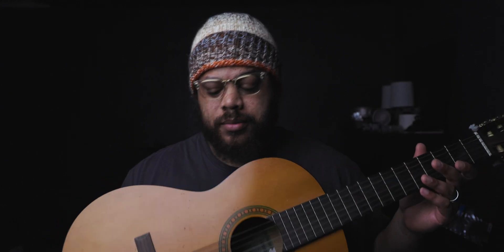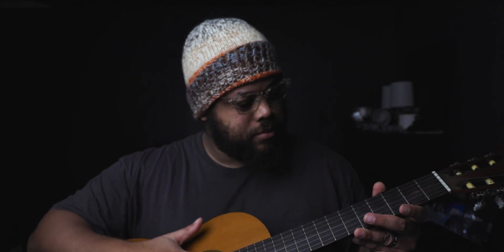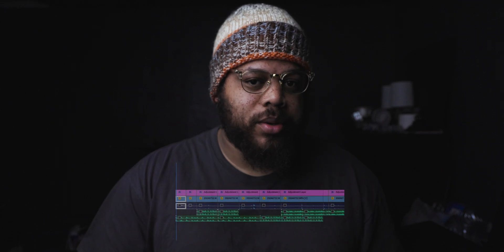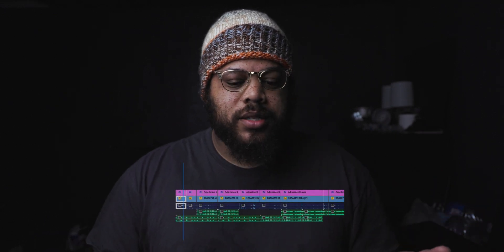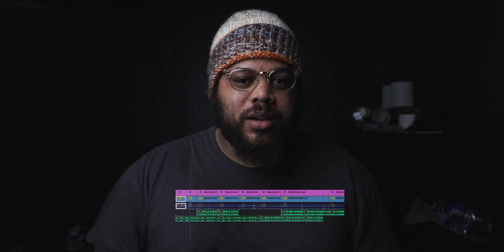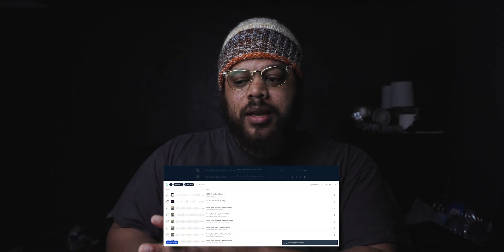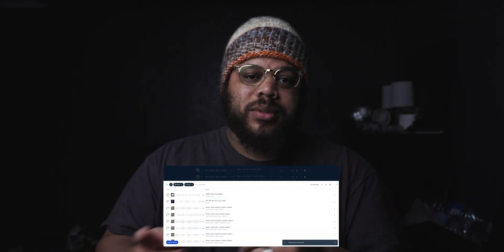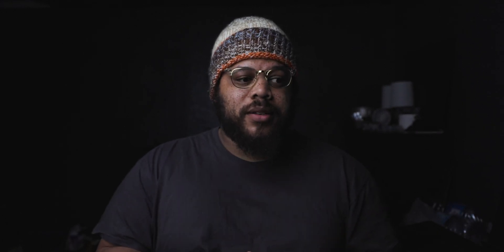Editing Cinematic B-Roll in Adobe Premiere Pro using LANDR Studio Samples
Tascam CA-XLRd2-C Microphone Adapter for Canon R3, R7 and R5c
GoPro Hero 11

If you are Local to Atlanta, Dallas or Washington DC

If you are in Canada and looking for a place to buy gear

ThinOptics - If you are needing affordable glasses and frames

4621 South Cooper St Suite 131 PMB 720